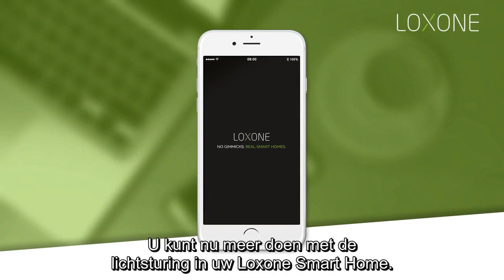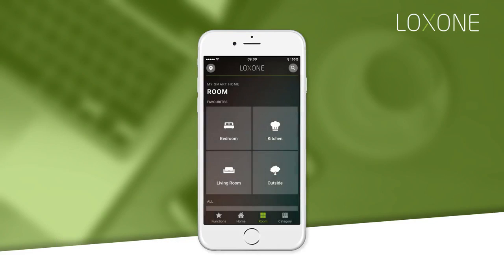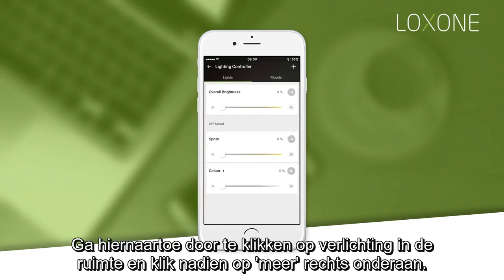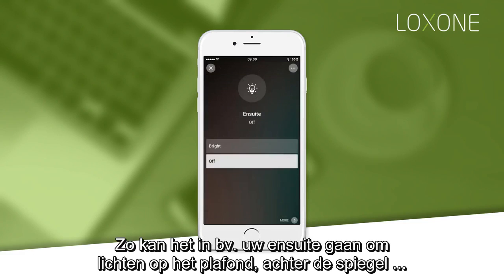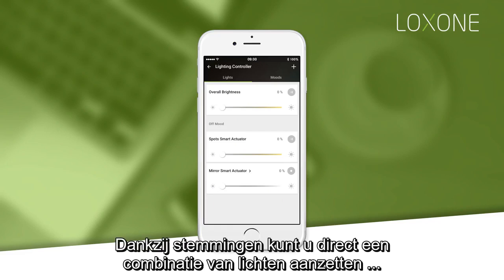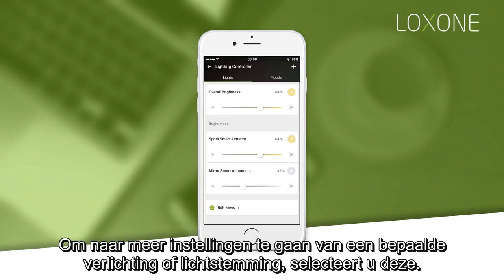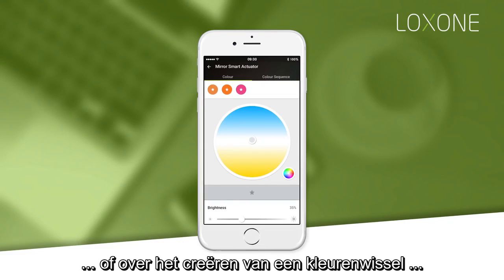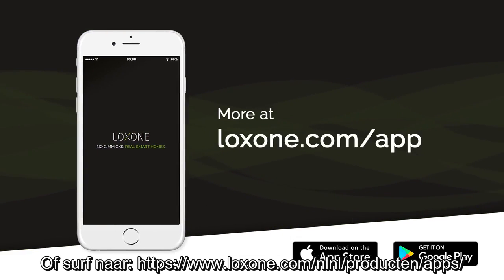App versie 9: lichtsturing V2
De nieuwe Loxone lichtsturing brengt een heel scala aan nieuwe toepassingen om uw verlichting nog beter te maken. Bekijk hier onze korte intro, binnenkort vindt u meer gedetailleerde video's.